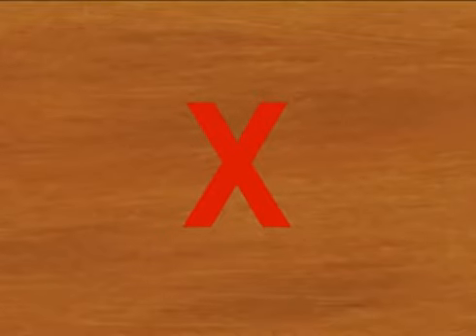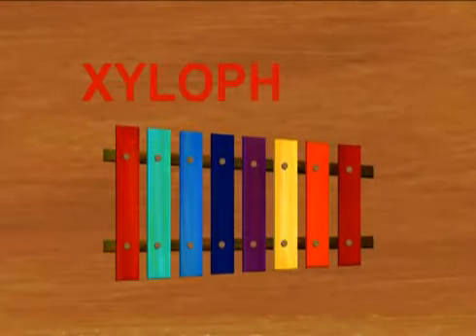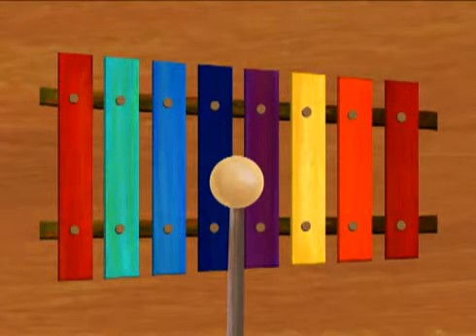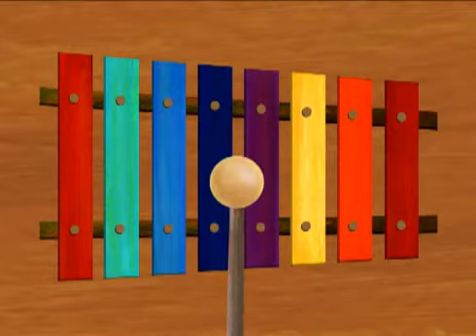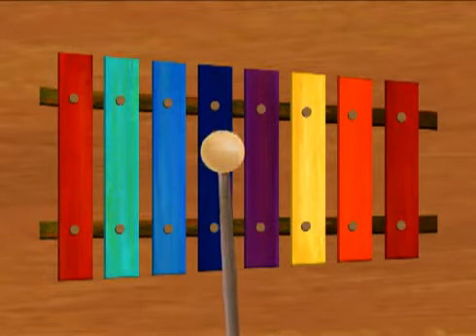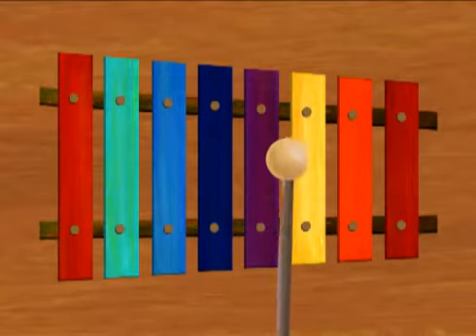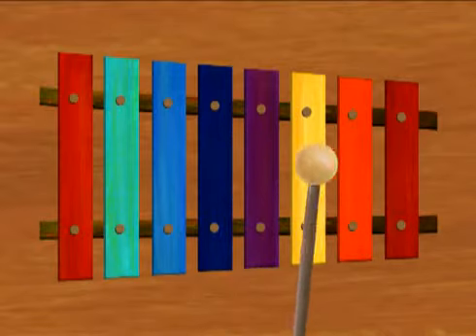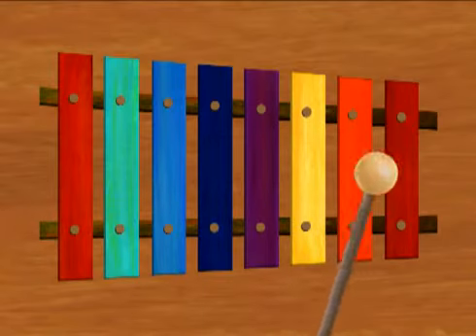X is for Xylophone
This is designed to help children Learn the sounds of the letters in the English alphabet.
This song was written and performed by Danny Lim. Video by HappyKids Babies-Tv